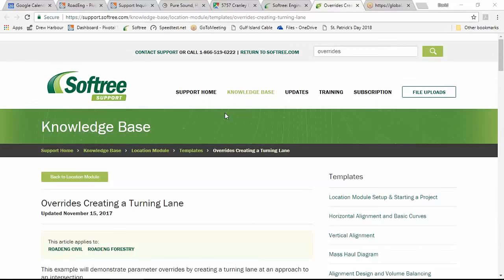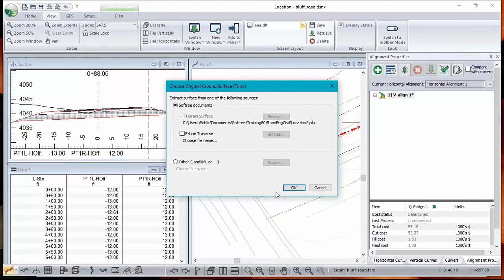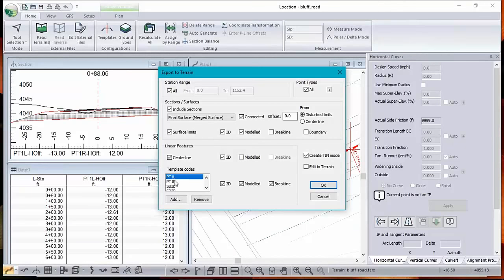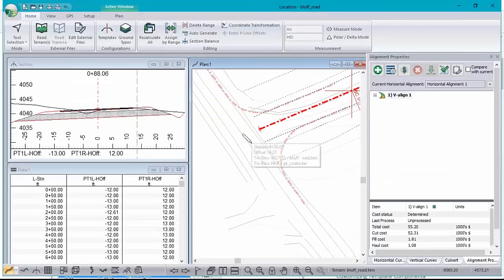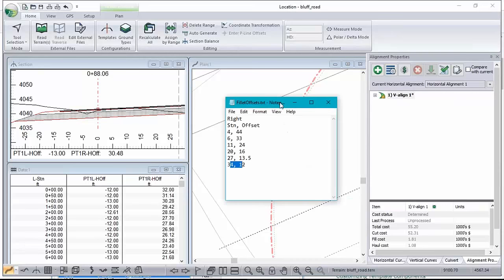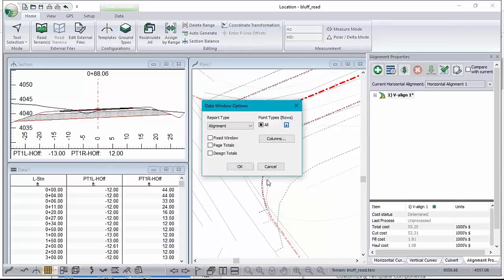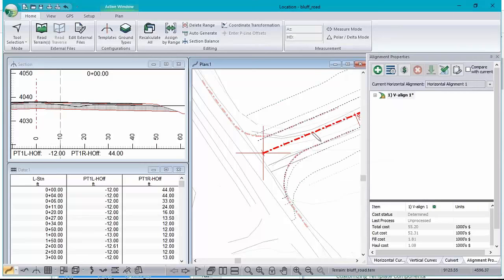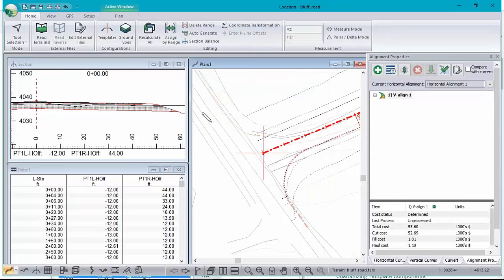How to Fillet an Intersection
How to Fillet an Intersection using RoadEng software. This is an extension to the support tutorial